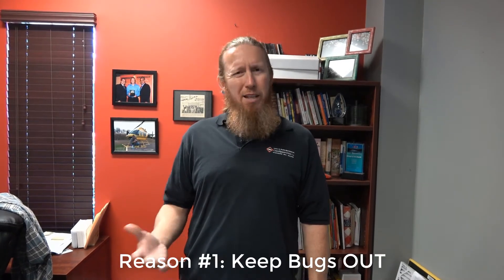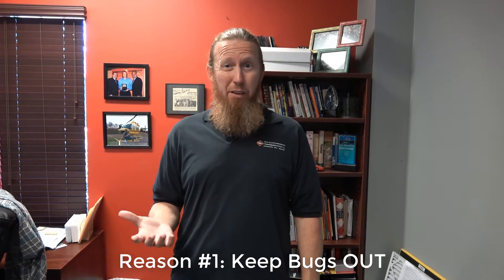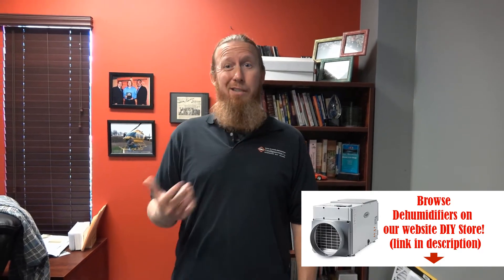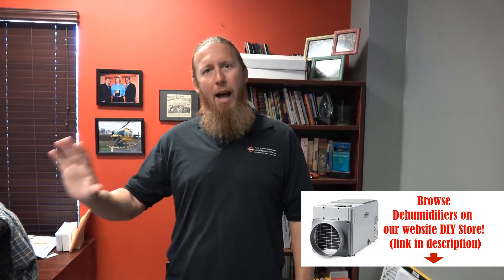Crawl Space Encapsulation Costs | Invest Crawl Space Encapsulation | How Much to Fix Crawl Space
If you're like most homeowners, you're probably on the fence about whether you should invest in crawl space encapsulation. This video will greatly help you make that decision but make sure you hire someone to do it right. Encapsulating your crawl space is neither easy nor is it cheap. For these reasons many home owners at some point ask themselves whether it is even worth doing. Here are five reasons I believe it is very worth doing. Encapsulating your crawl space will save you much headache and expense in the long run. Watch the video and check out the original post for more detail on these 5 reasons.